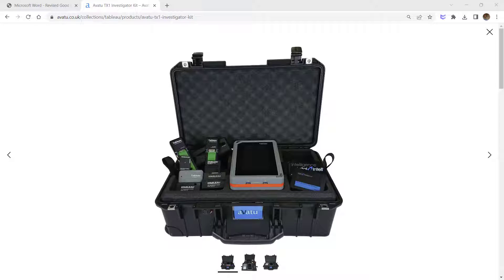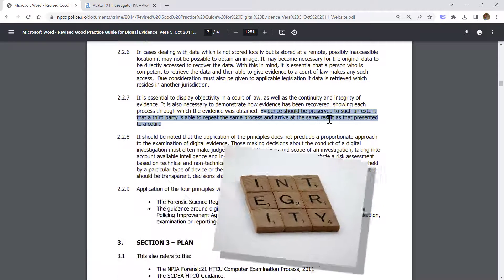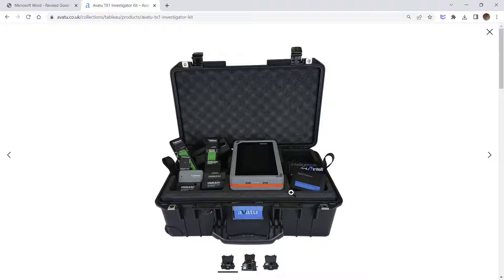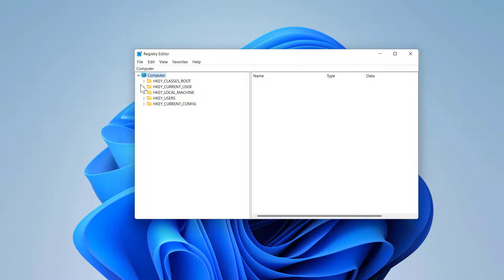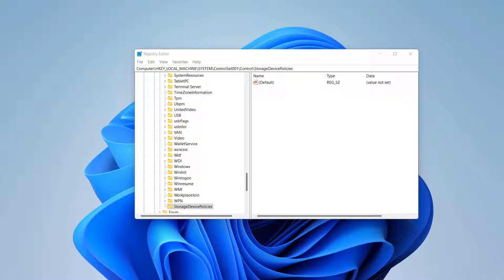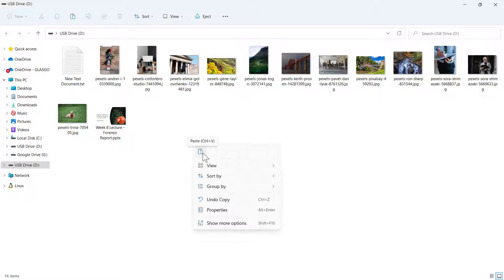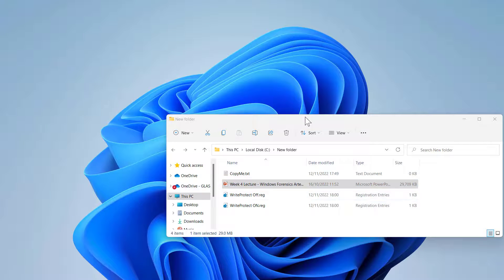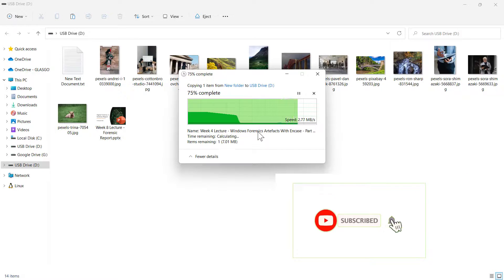Digital Forensic | Free Write Blocker | Using Windows Registry | Software Write Blocker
To ensure the Integrity of digital evidence during data acquisition, a Hardware write blocker is always used by law enforcement to prevent changes to suspect disks.

If you are a student and don't have a budget to buy one, you can create your write blocker for FREE!

 In this video, I will enable USB or Hard Drive Write Protection using the Windows Registry in Windows 11.